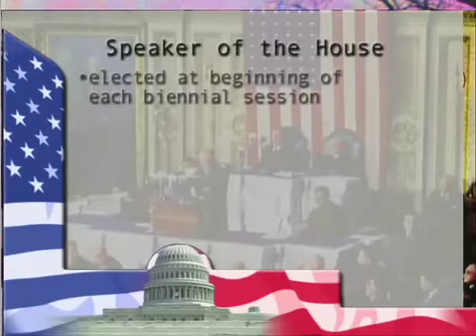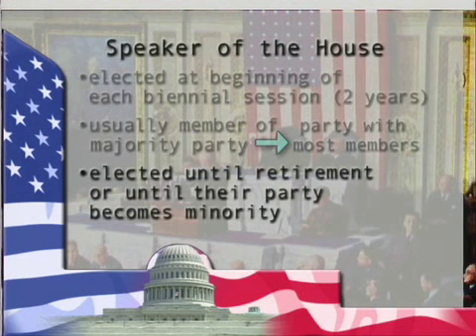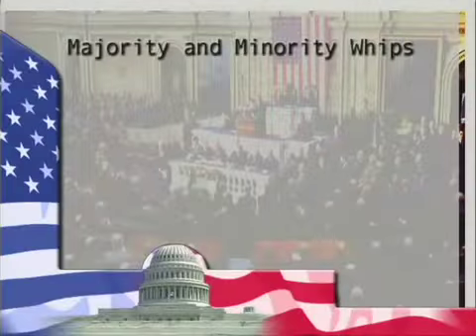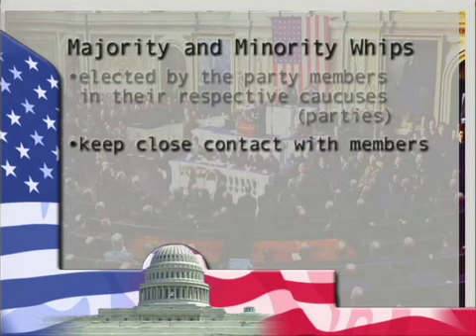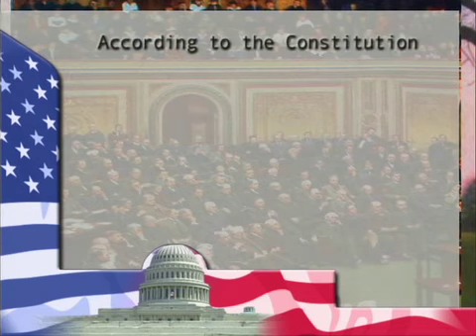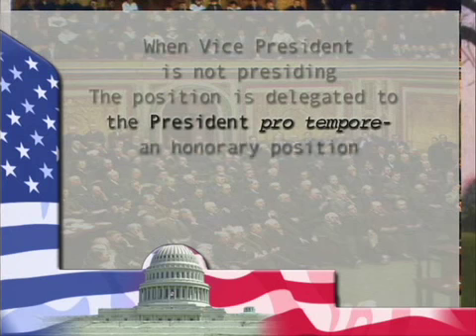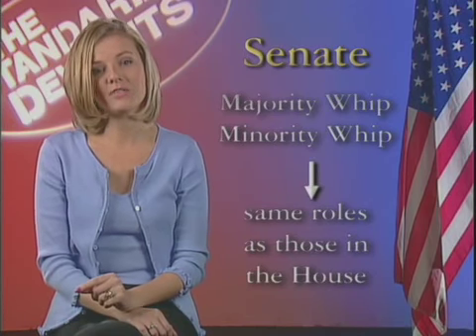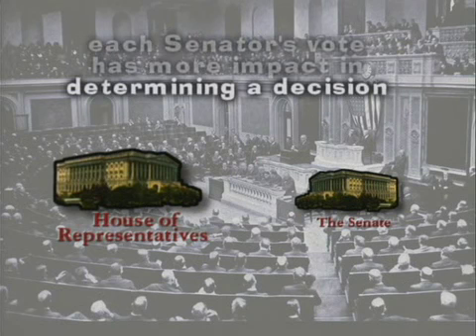Standard Deviants Structure and Leadership of Congress